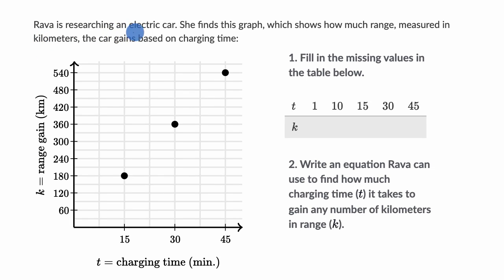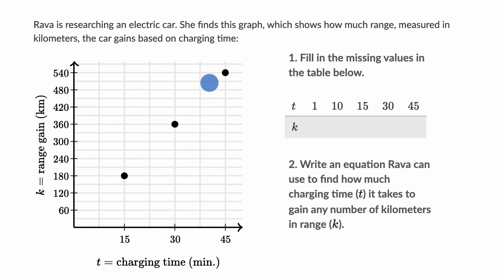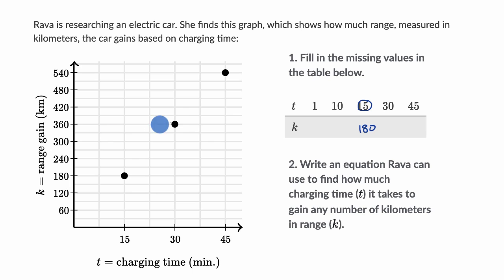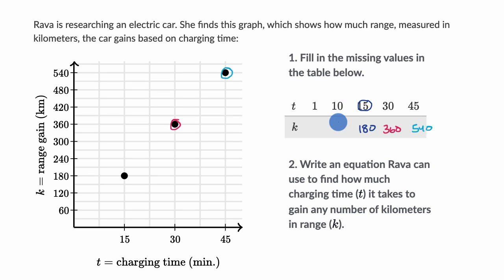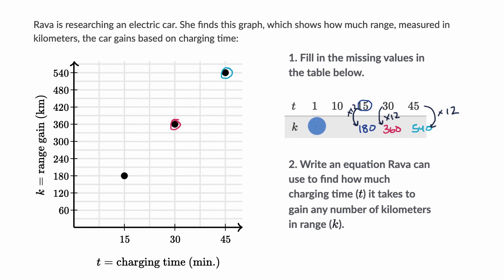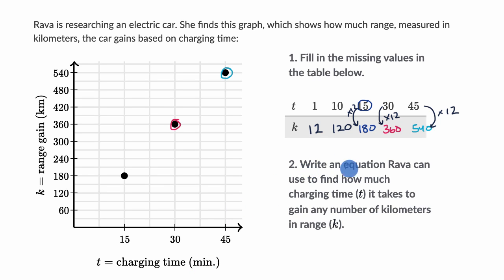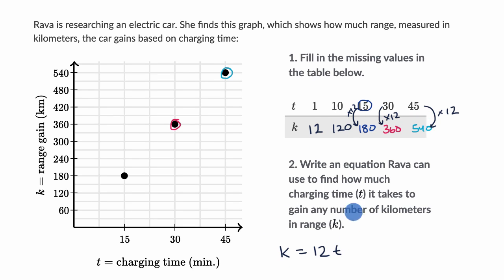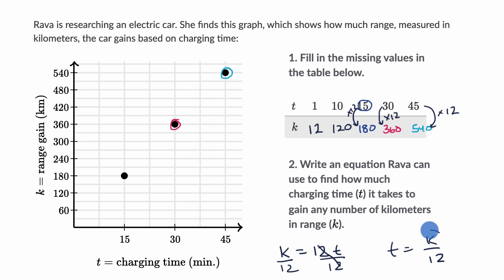Analyzing relationships between variables using tables and equations | 6th grade | Khan Academy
Sal shows an example where, given a context/graph, we connect a table and equation to analyze the relationship between the variables in the context.